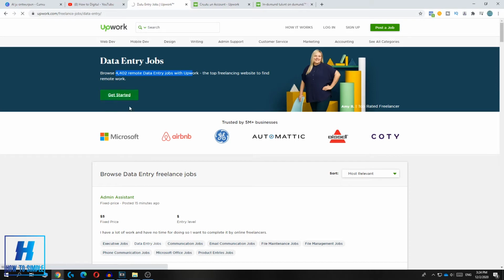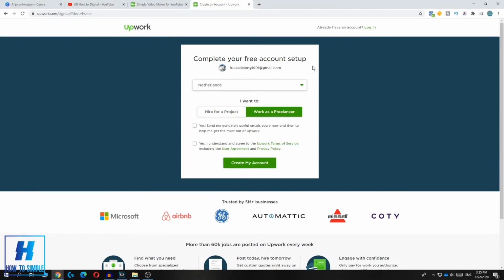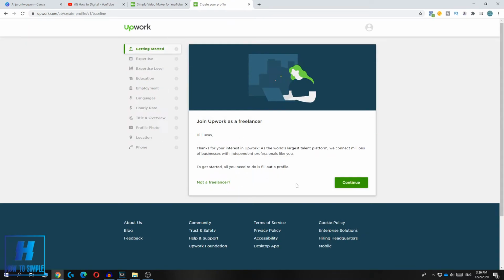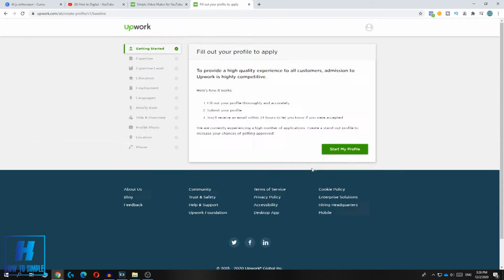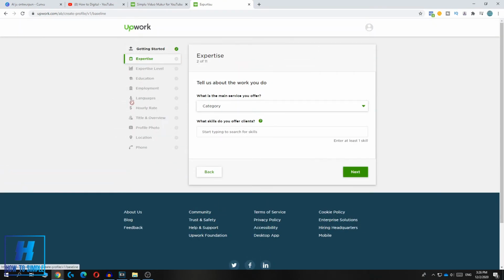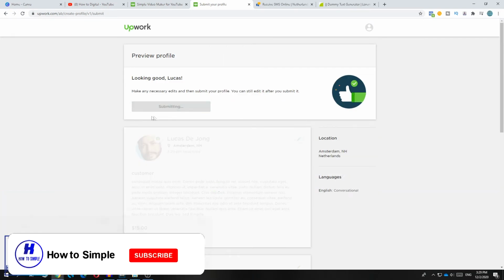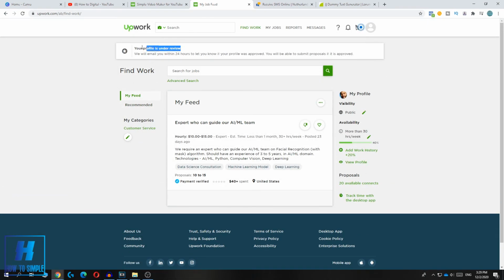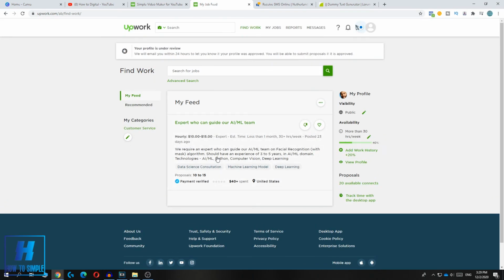DATA ENTRY PASSIVE INCOME ON UPWORK (HIRING NOW)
In this video I'll show you how to get Data entry jobs on Upwork 2025. The method is very simple and clearly described in the video. Follow all of the steps in the video, and do legit data entry jobs online.

That's how you can get data entry jobs work from home on upwork!